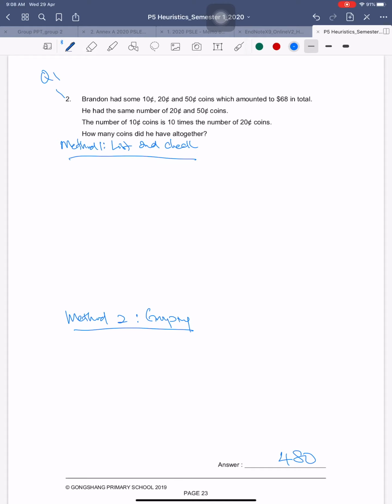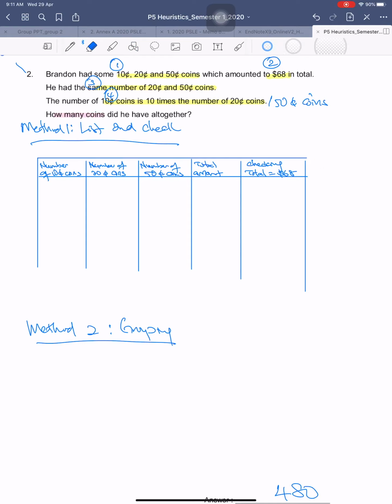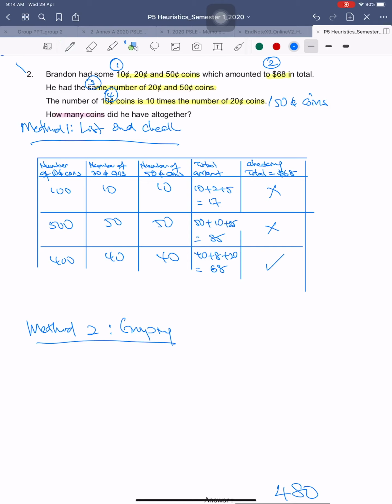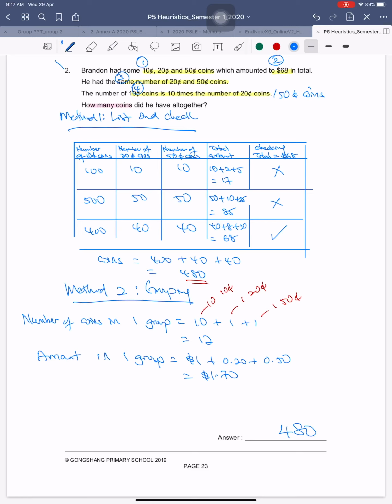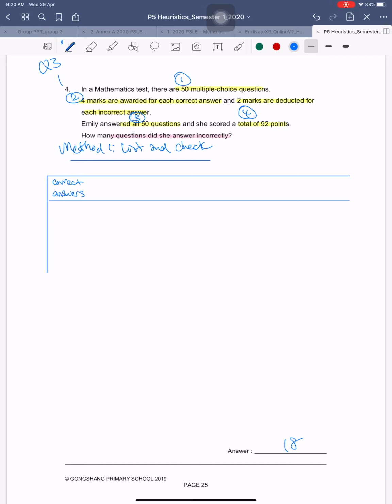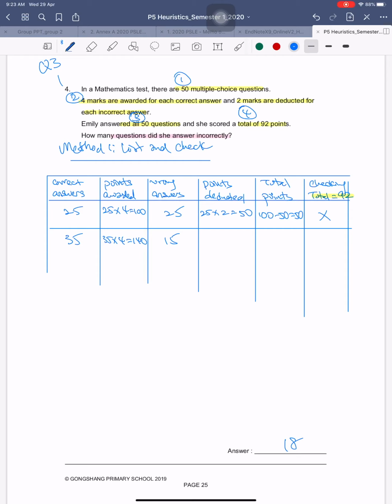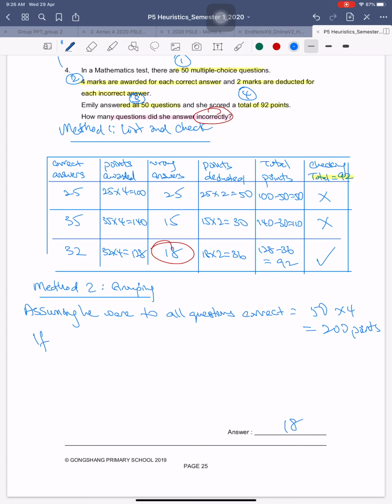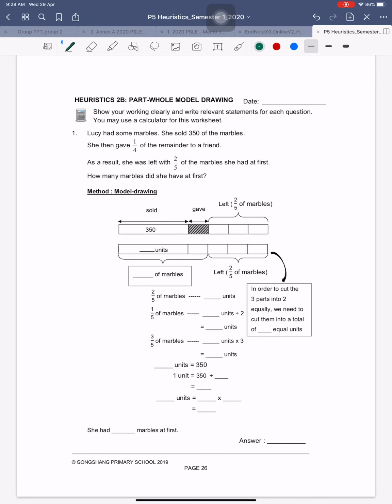[30 April 2020] P5 Respect Math HBL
In this video, I am guiding you on Q2 and Q4 of the “List and Check/Grouping” method. You should only go through this video AFTER you have tried the questions.